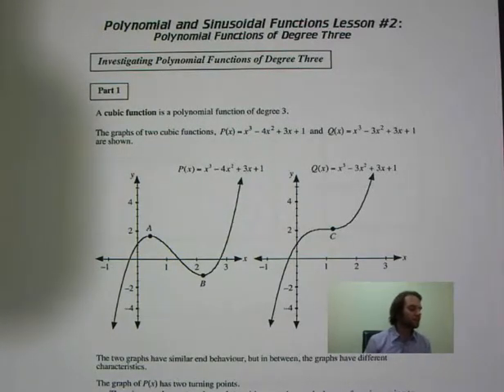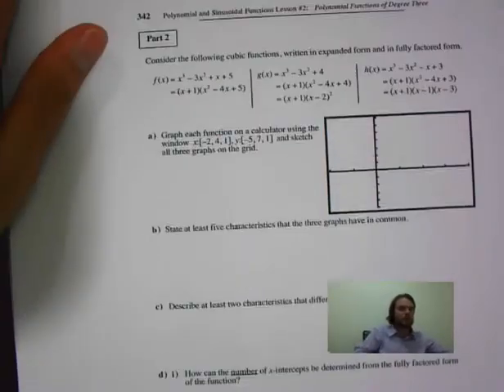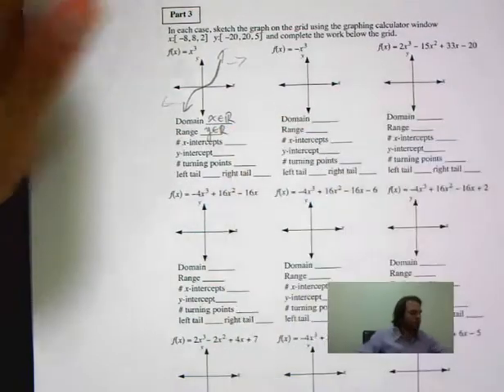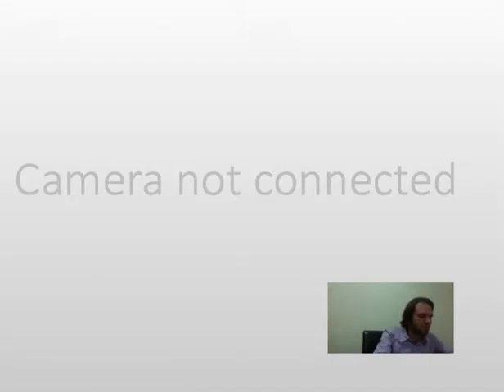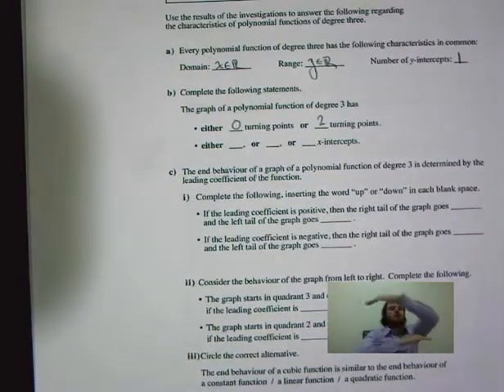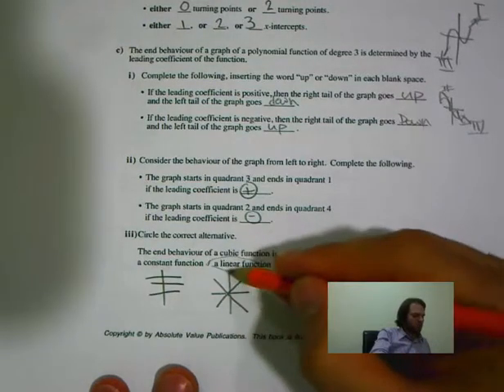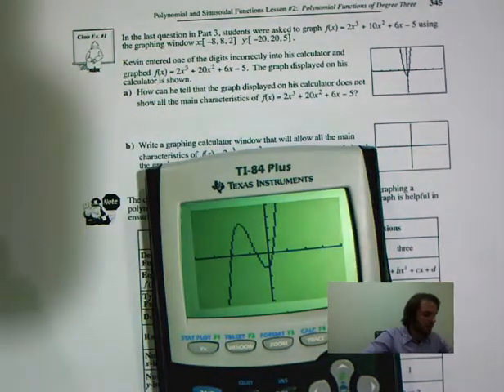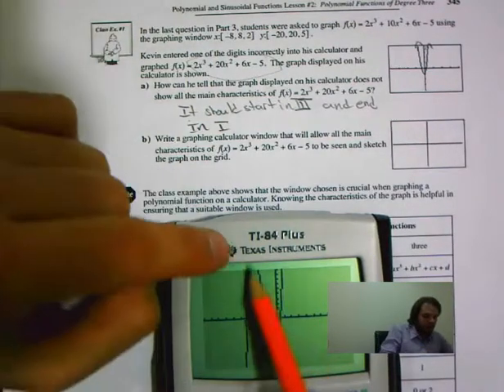Math 30 2 unit 8 lesson 2